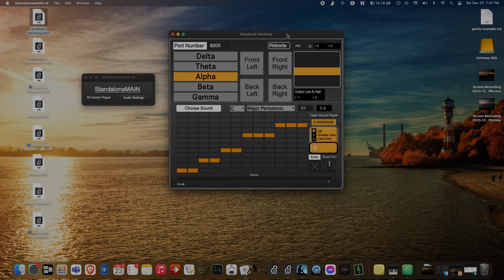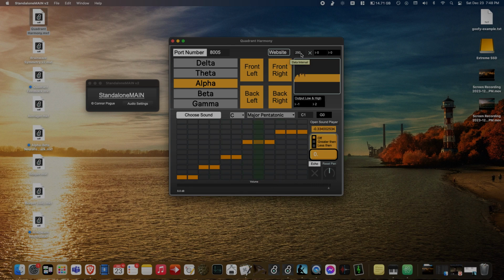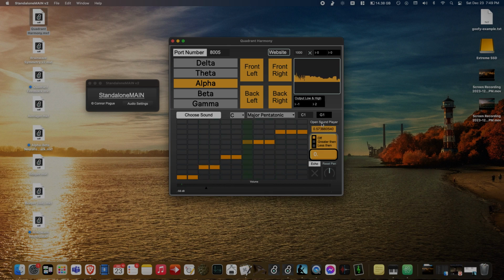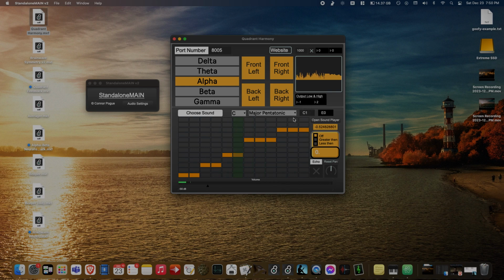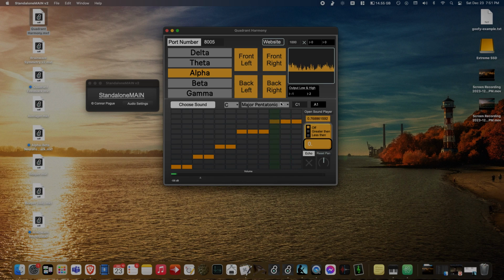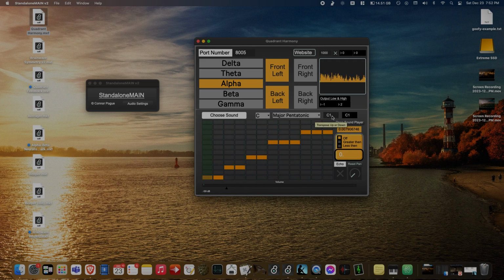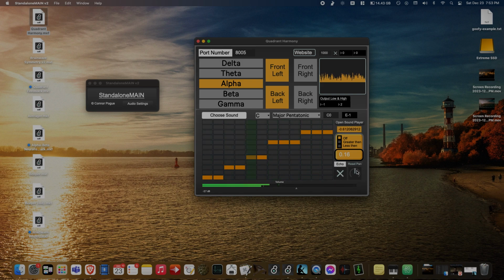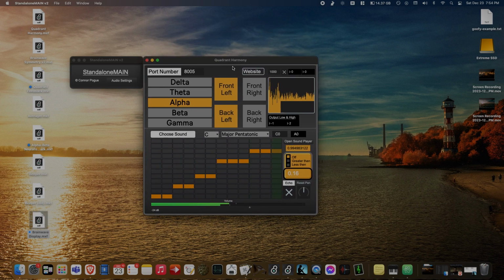Quadrant Harmony Tutorial | Muse Headband Neurofeedback Tool | Mind Monitor Companion